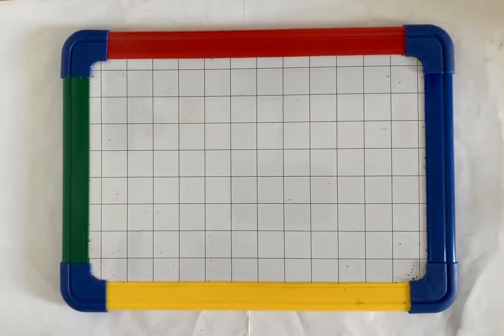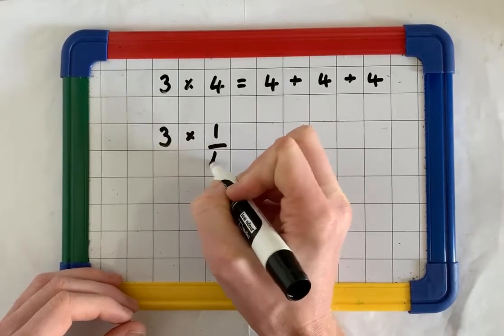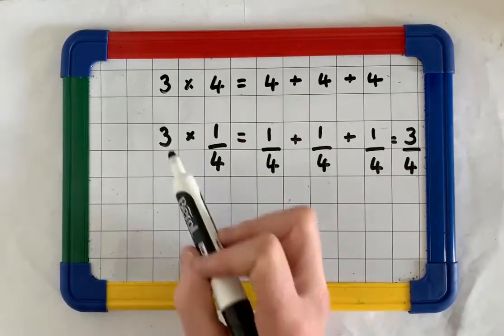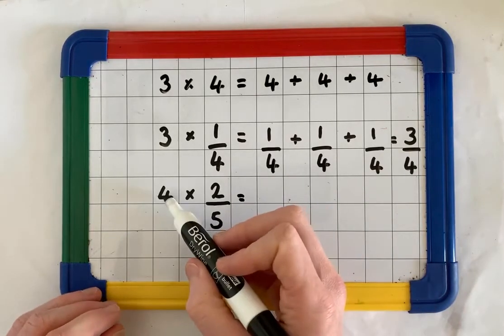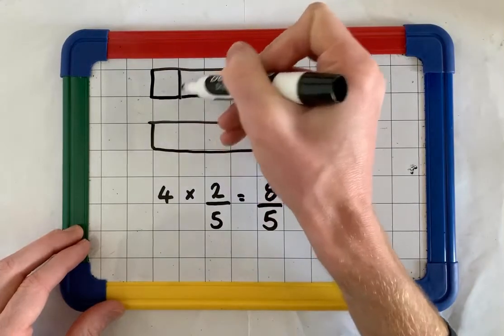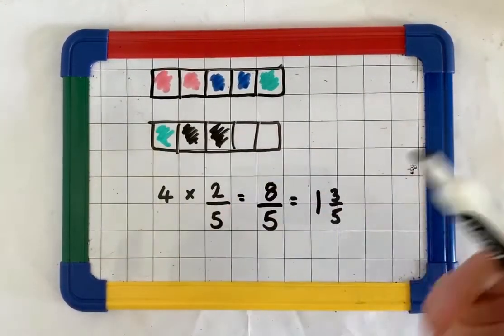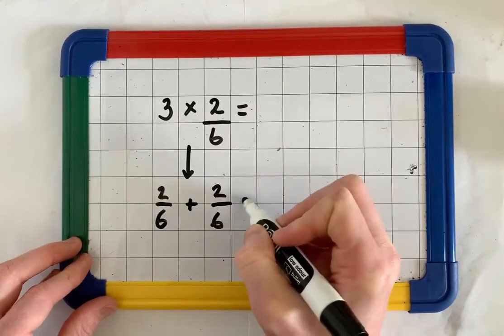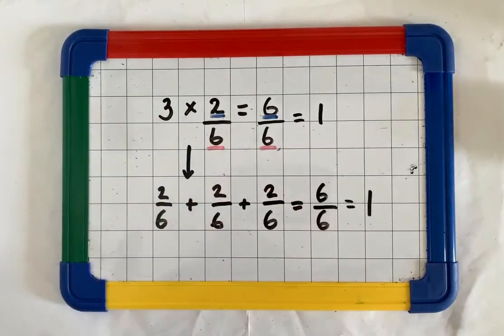Multiplying Fractions by An Integer Whole Number Voiced